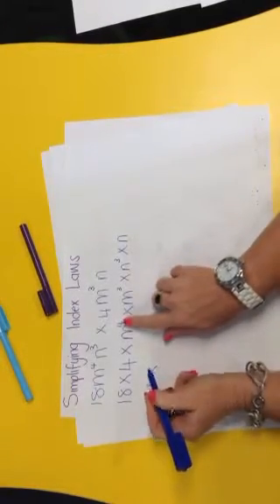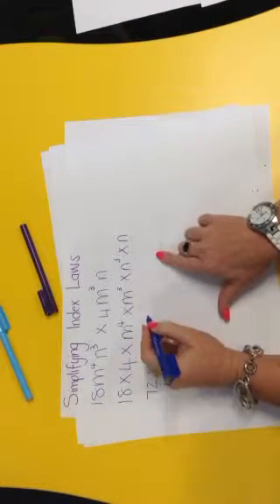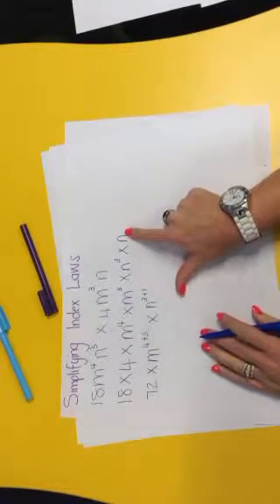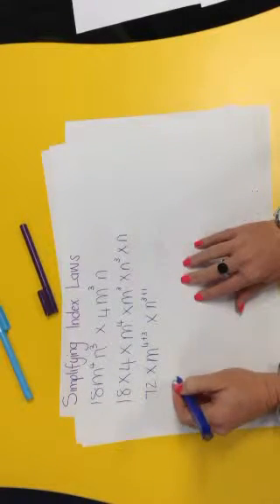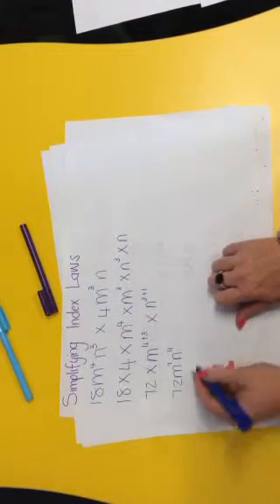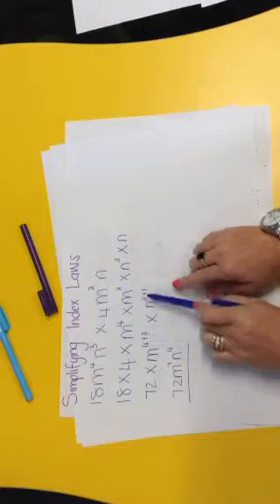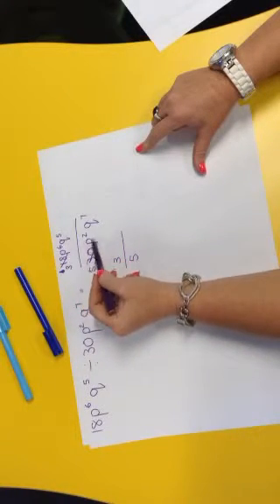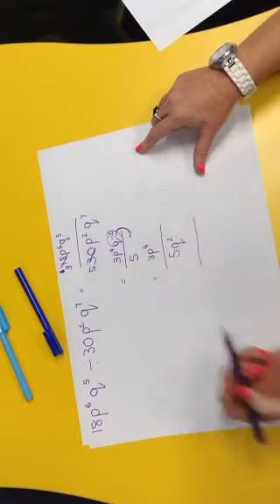Simplifying index laws